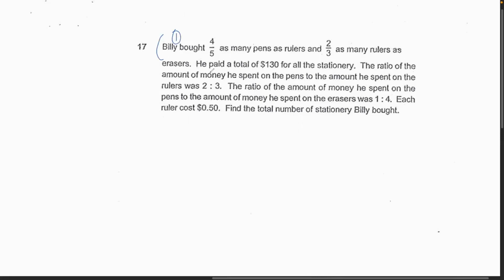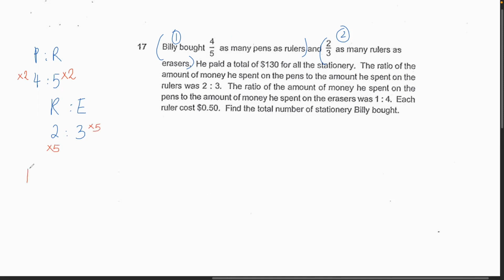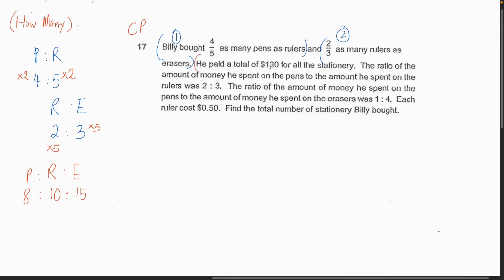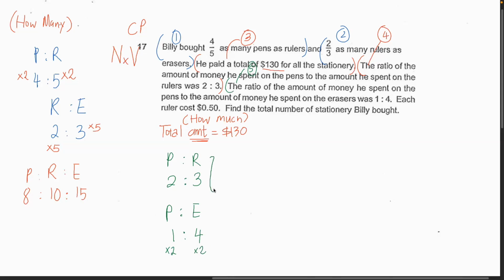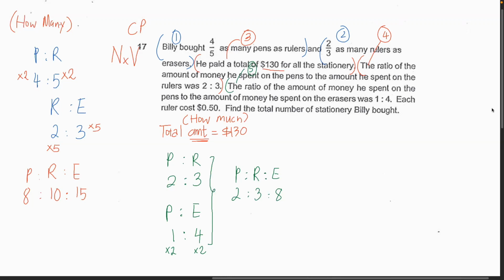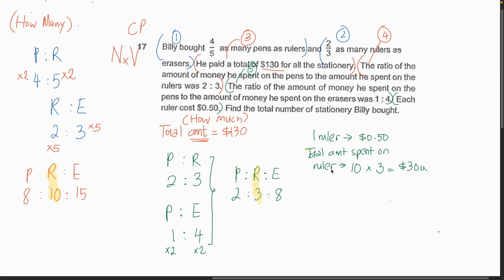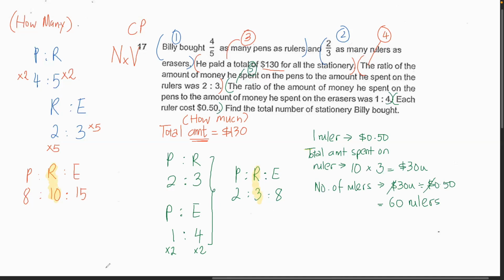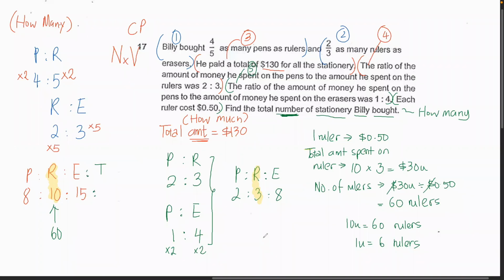P6 Ratio - Commonly Tested PSLE Dual Concept (Constant Part + Number x Value) | DO IT WITH ME